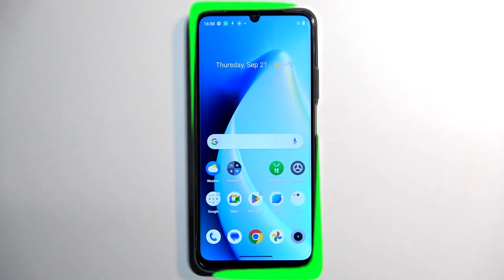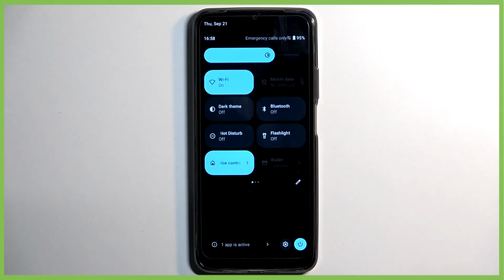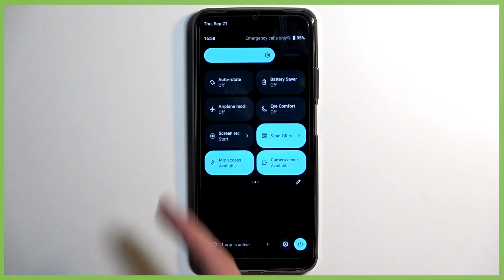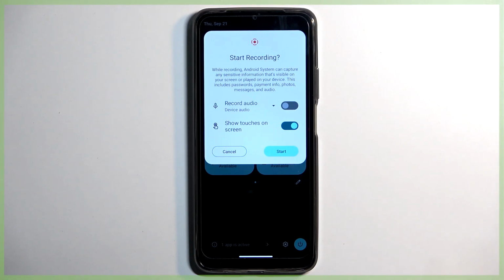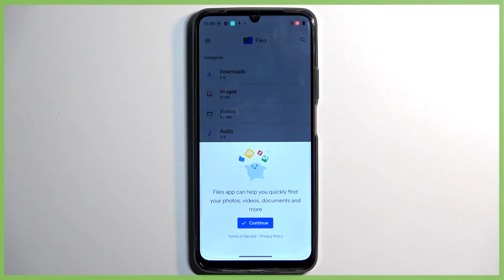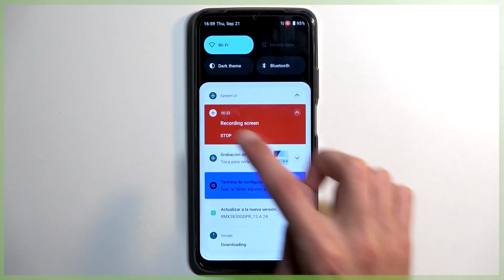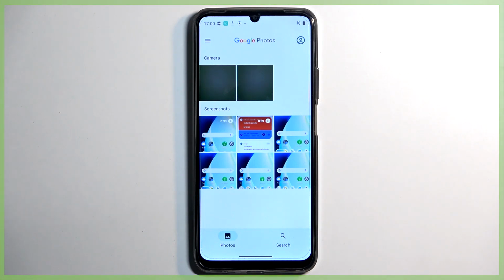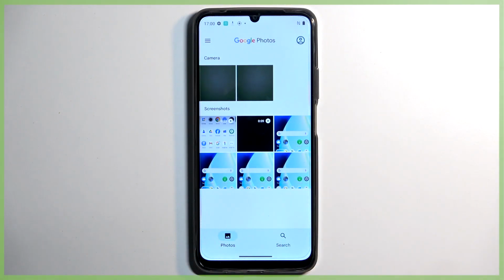REALME C51 – How to Record Screen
Learn how to record your screen on the REALME C51 with this easy step-by-step guide. In this video, you'll discover how to access the screen recording feature, adjust audio and touch settings, and save your recordings directly to your phone. Whether you want to capture gameplay, create tutorials, or save important information, the REALME C51 makes it simple to start and stop screen recording. We’ll also show you where to find your saved screen recordings in the Photos app and how to manage your files. Follow along to make the most of your REALME C51’s built-in screen recorder.

How to record screen on REALME C51?
How to enable audio and show touches in REALME C51 screen recording?
Where are screen recordings saved on REALME C51?

0:00 Introduction
0:07 Open Quick Settings and Find Screen Recorder
0:28 Adjust Audio and Touch Settings
0:56 Start Screen Recording
1:26 Stop and Save Screen Recording
1:46 Find and Play Screen Recordings in Photos
2:19 Tips for Using Screen Recorder